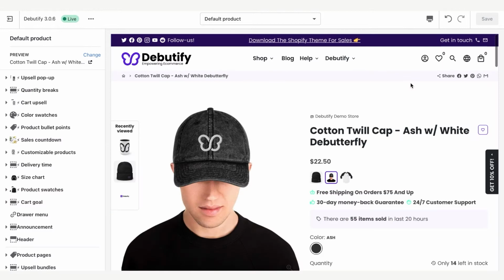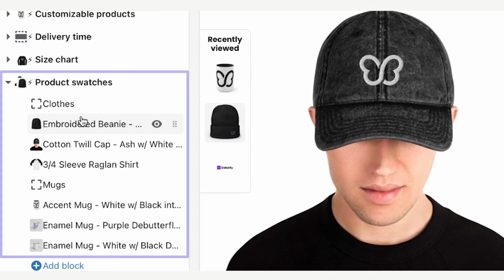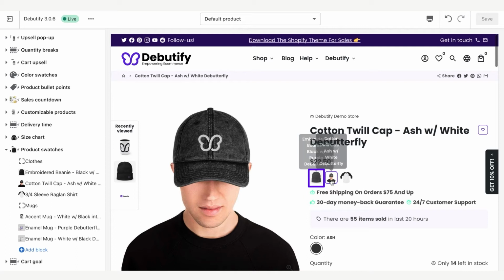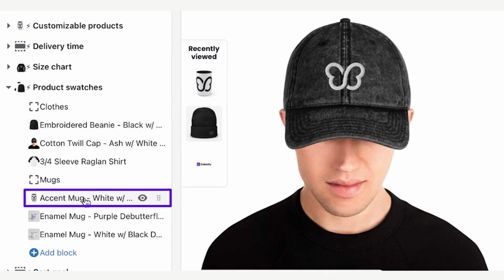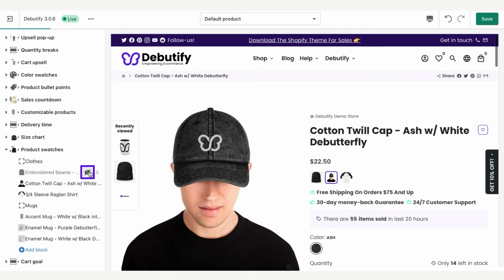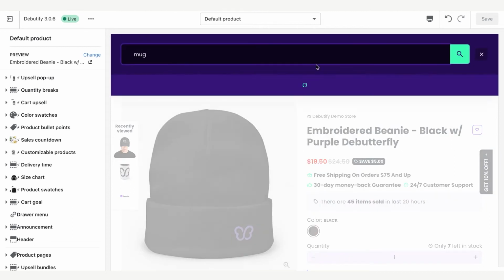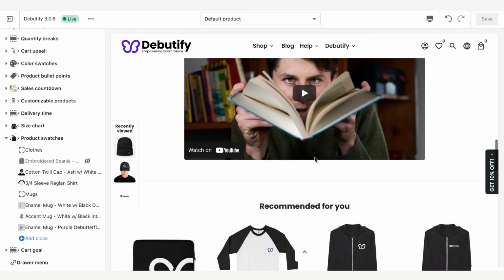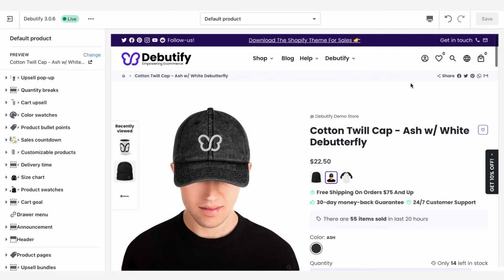Product Swatches Add-on Debutify 3.0 Walkthrough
👉 Product Swatches.

✅ Blazing fast
✅ Sales add-ons
✅ 24/7 Support